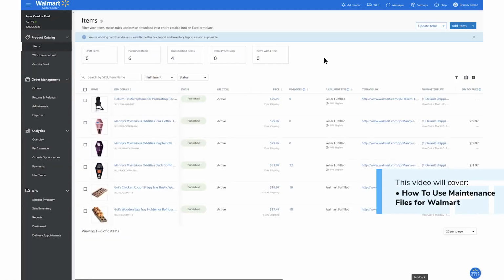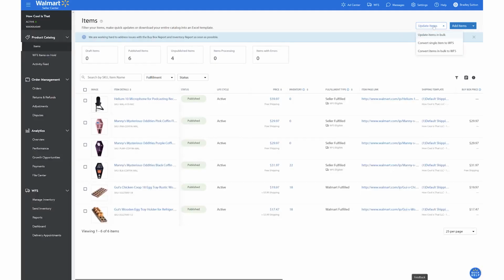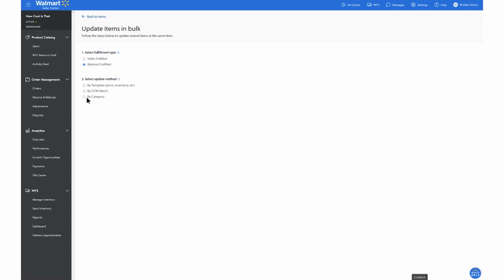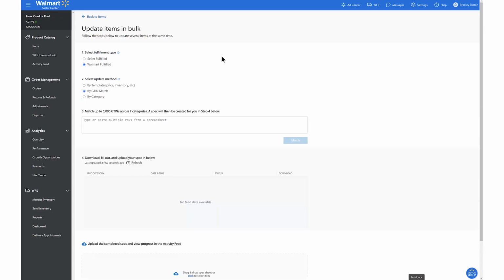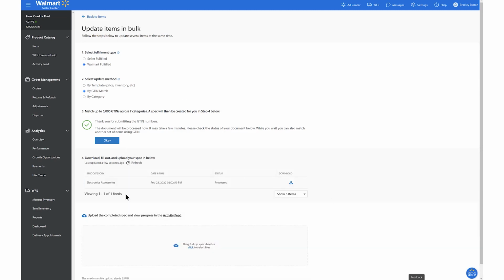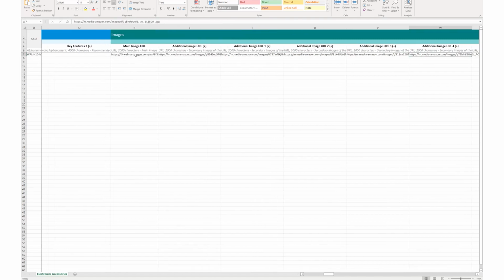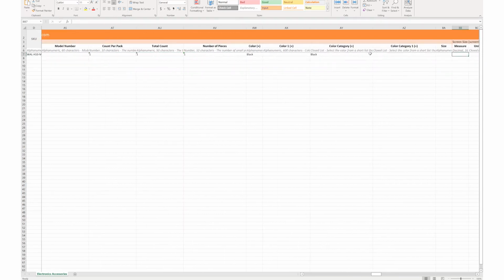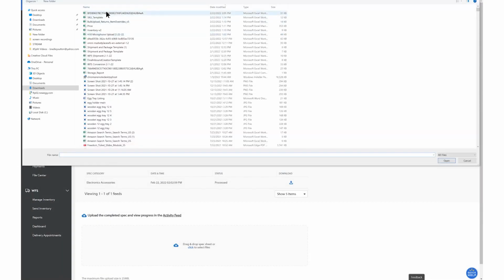Learning Hub 11.15